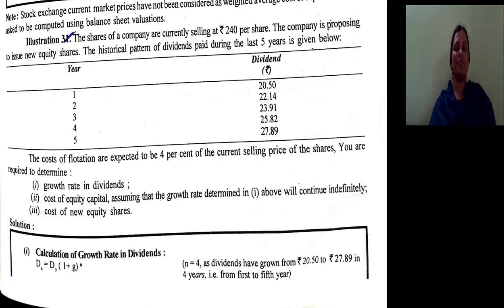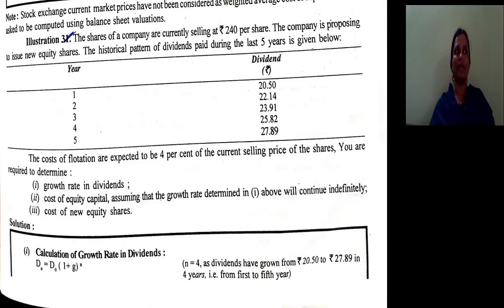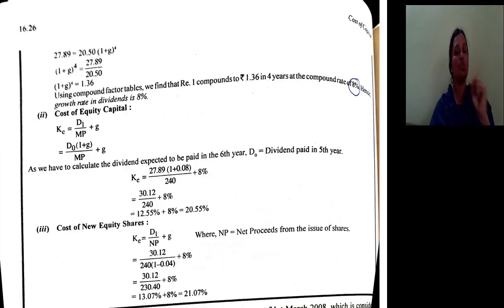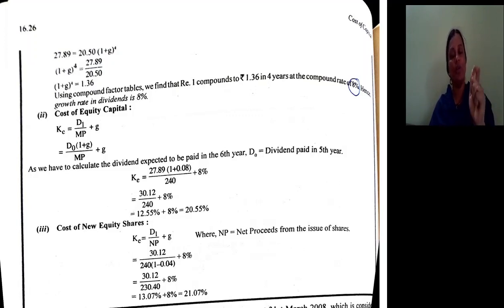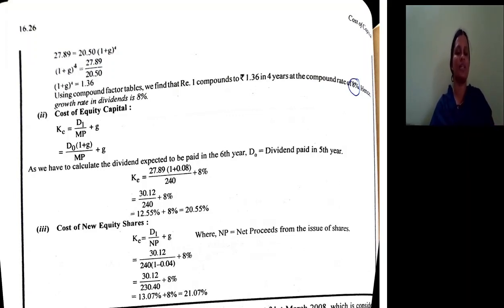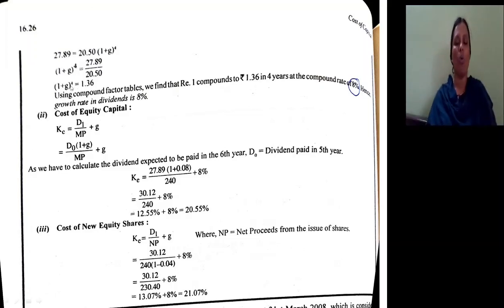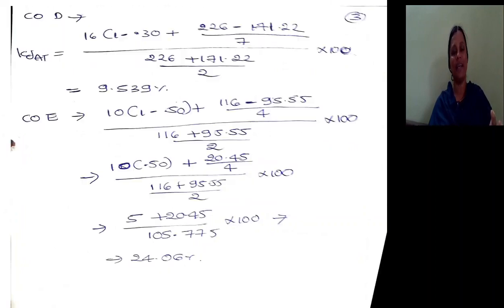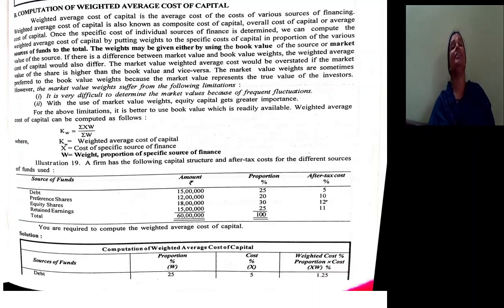10 th session on cost of capital